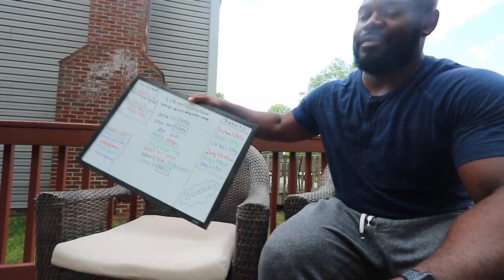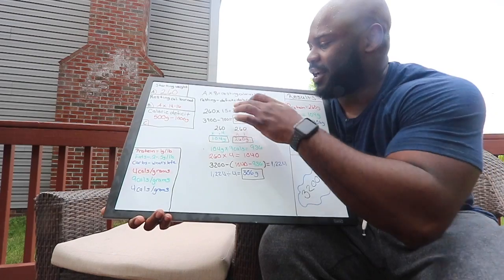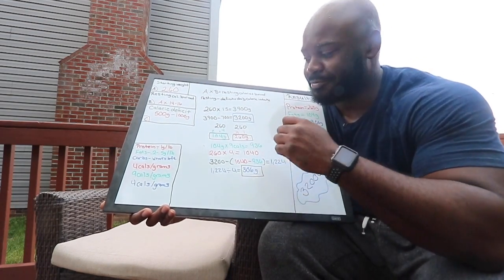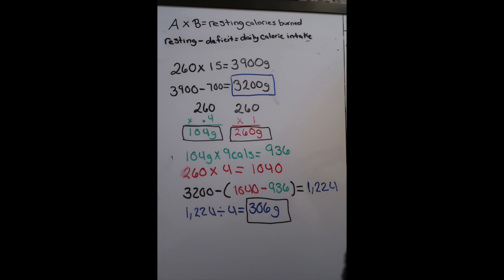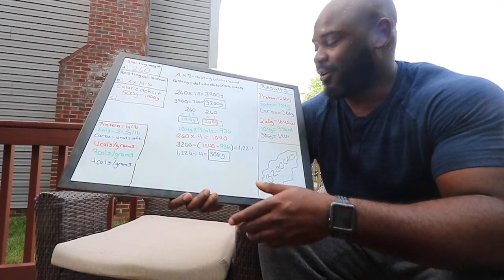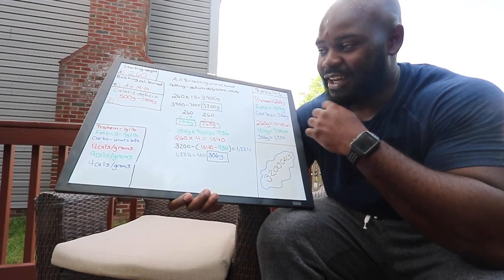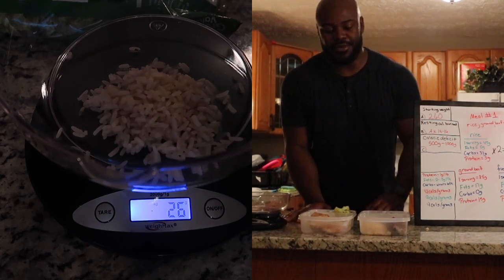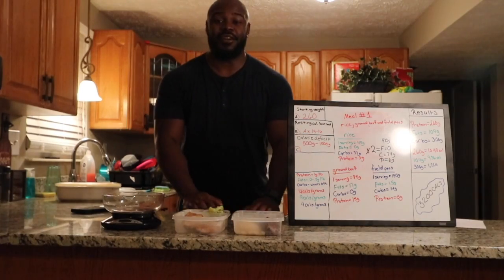Week 4 Check-In starting something new...Back to counting MACROS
Mid-week quick check-in started back to counting macros

SC:excaliburblade

Old School Labs Vintage Burn Thermogenic Fat Burner Weight Loss Supplement - 120 Natural Veggie Pills

VINTAGE BLAST - The First Two-Stage Pre-Workout Supplement - Non-Habit-Forming, Sustained Energy & Nitric Oxide Booster

Dymatize ISO 100 Whey Protein Powder Isolate

Weighmax Electronic Kitchen Scale - Weighmax 2810-2KG black